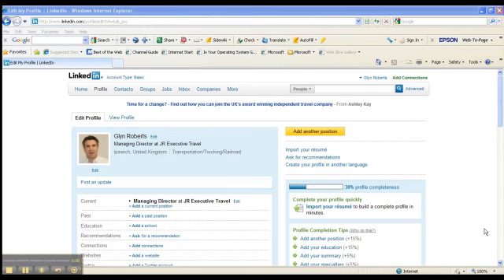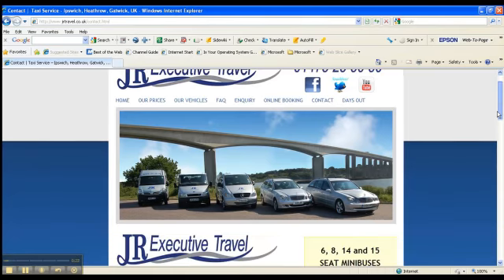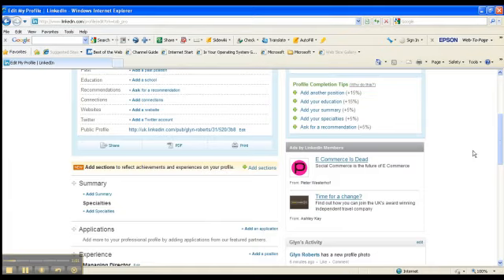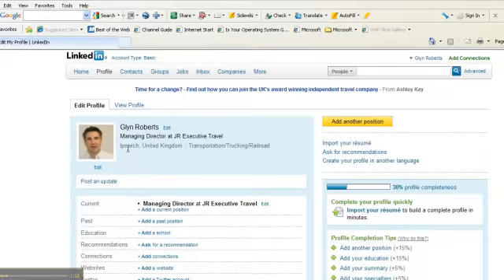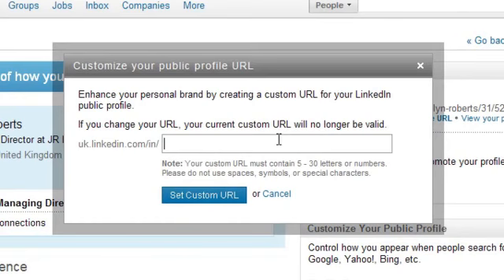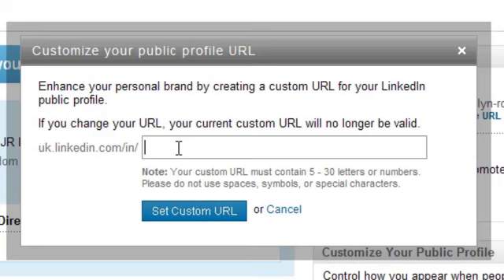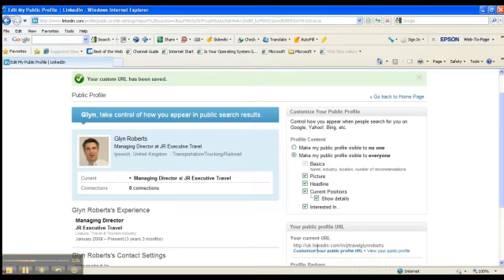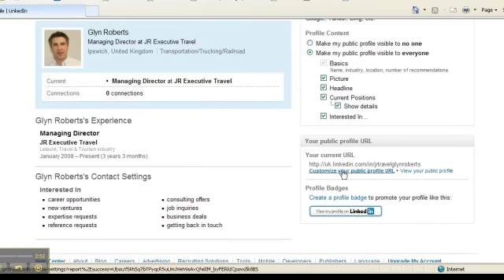Personalise Your LinkedIn URL